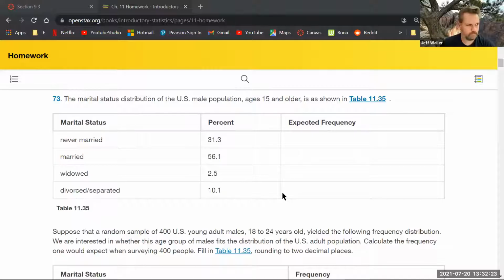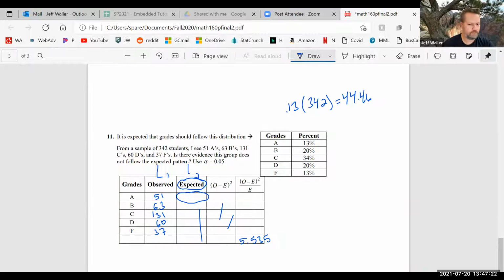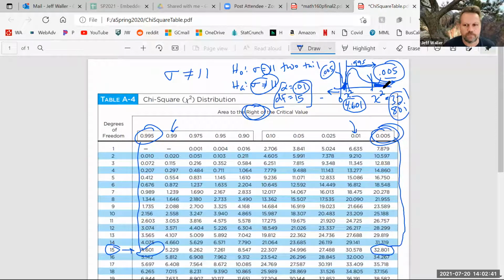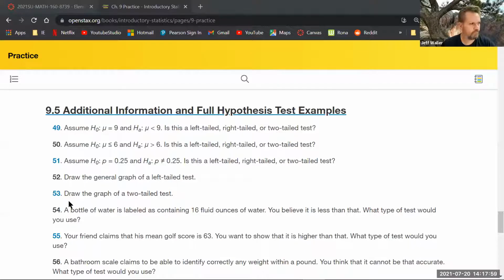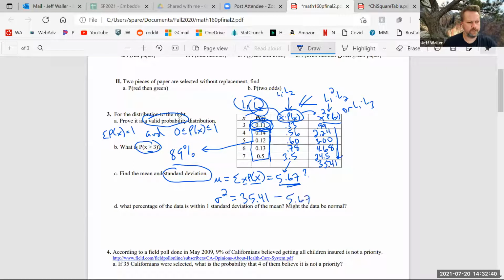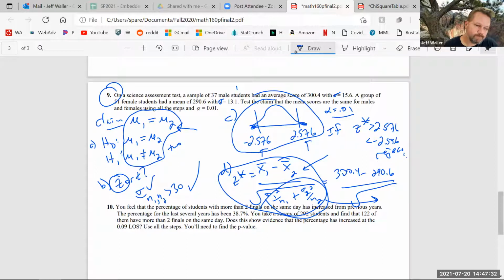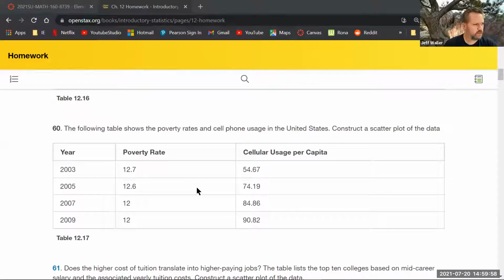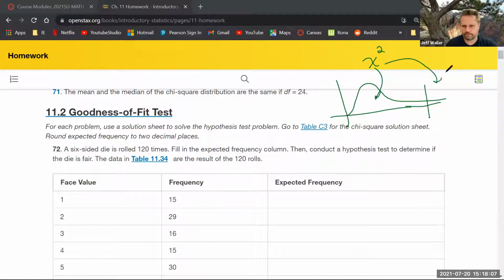Math 160 July 20 Lecture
Finishing up chapter 11, beginning the review for the FINAL EXAM